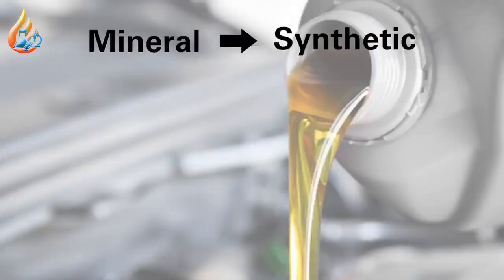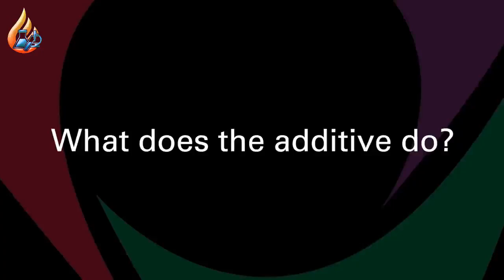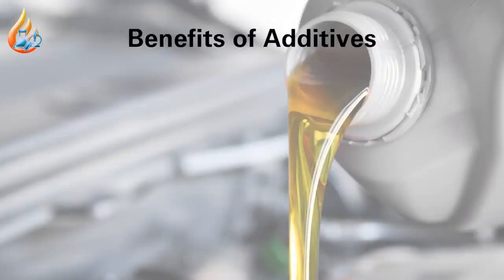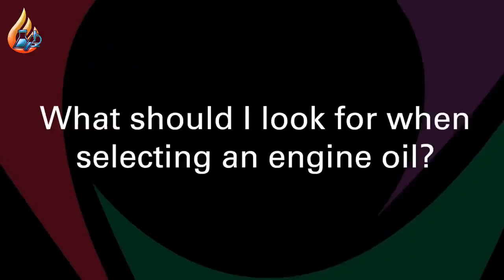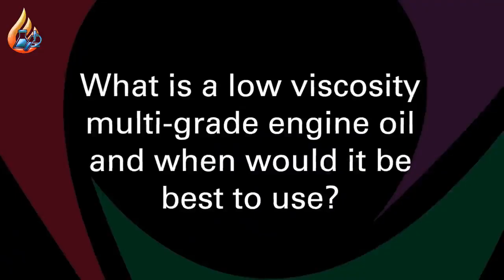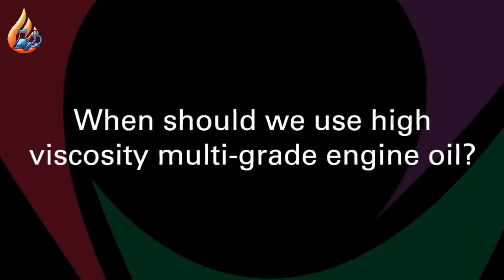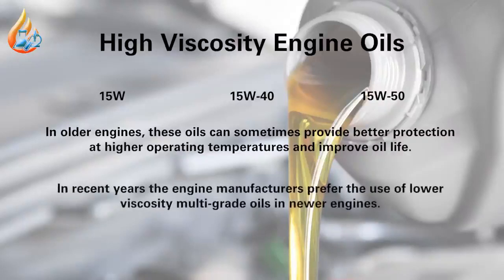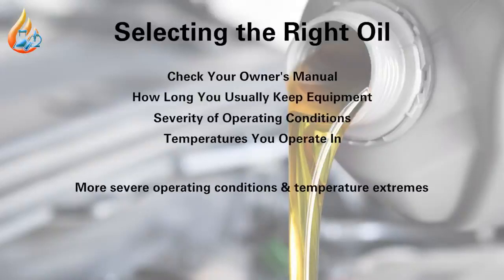engine oil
اﻧﻮاع روﻏﻦ ﭘﺎﯾﻪ
روﻏﻦ ﭘﺎﯾﻪ ﻫﺎ ﺑﻪ ﻃﻮرﮐﻠﯽ ﺑﻪ ﺳﻪ دﺳﺘﻪ ﻣﻌﺪﻧﯽ (Mineral) ، ﺳﻨﺘﺰي (Synthetic) و ﻃﺒﯿﻌﯽ (Natural) ﺗﻘﺴﯿﻢ ﺑﻨﺪي ﻣﯽ ﺷﻮﻧﺪ

روﻏﻦ ﭘﺎﯾﻪ ﻫﺎي ﻣﻌﺪﻧﯽ ﮐﻪ ﺑﯿﺸﺘﺮ ﻣﻮرد اﺳﺘﻔﺎده ﻗﺮار ﻣﯽ ﮔﯿﺮﻧﺪ ، ﺷﺎﻣﻞ دو ﮔﺮوه روﻏﻦ ﻫﺎي ﭘﺎراﻓﯿﻨﯿﮏ و ﻧﻔﺘﻨﯿﮏ ﮐﻪ از ﺗﺼﻔﯿﻪ ﻧﻔﺖ ﺧﺎم ﺑﻪ دﺳﺖ ﻣﯽ آﯾﻨﺪ ﻣﯽ ﺑﺎﺷﻨﺪ.

روﻏﻦ ﻫﺎي ﺳﻨﺘﺰي ﯾﺎ ﻣﺼﻨﻮﻋﯽ ، روﻏﻦ ﻫﺎﯾﯽ ﻫﺴﺘﻨﺪ ﮐﻪ از ﻃﺮﯾﻖ ﻣﺘﺼﻞ ﮐﺮدن ﯾﮏ ﯾﺎ ﭼﻨﺪ ﺟﺰء آﻟﯽ ﻣﺸﺨﺺ ﺑﺎ وزن ﻣﻮﻟﮑﻮﻟﯽ ﮐﻢ در ﺷﺮاﯾﻂ ﮐﻨﺘﺮل ﺷﺪه ﻓﯿﺰﯾﮑﯽ و ﺷﯿﻤﯿﺎﯾﯽ ﺳﻨﺘﺰ ﯾﺎ ﺳﺎﺧﺘﻪ ﻣﯽ ﺷﻮﻧﺪ و ﺧﻮاص ﻣﺸﺨﺼﯽ ﮐﻪ از ﭘﯿﺶ ﻣﻮرد ﻧﻈﺮ ﺑﻮده اﺳﺖ را دارا می باشند. ازینرو ﺑﻪ دﺳﺖ آﻣﺪه را روﻏﻦ ﻣﻄﻠﻮب  می ﻧﺎﻣند.

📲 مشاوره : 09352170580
*با ما به روز باشید*
کسب اطلاعات بیشتر:
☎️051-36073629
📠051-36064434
دارنده گواهینامه استاندارد ملی 17025: